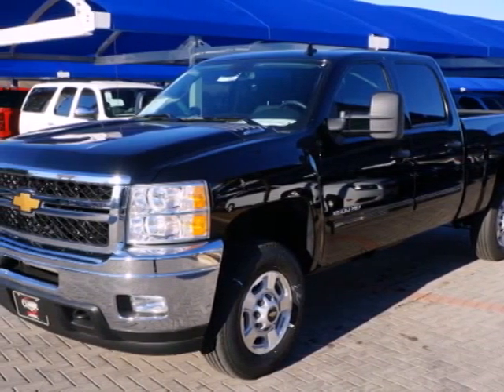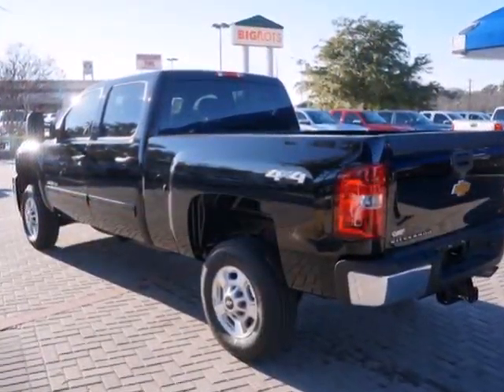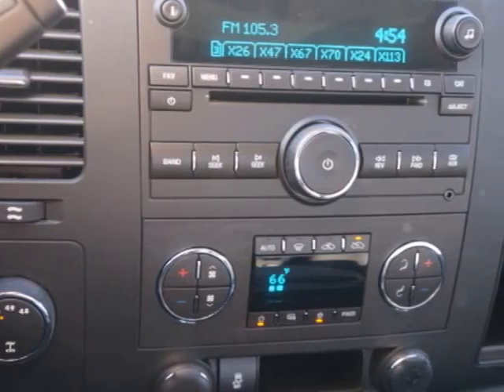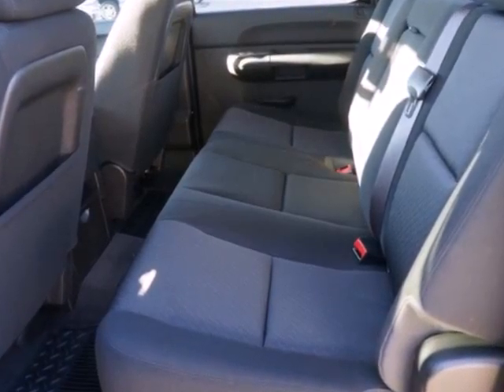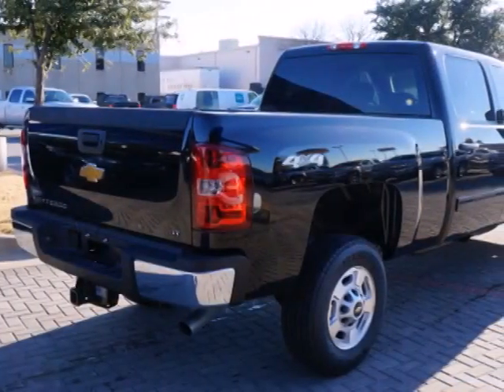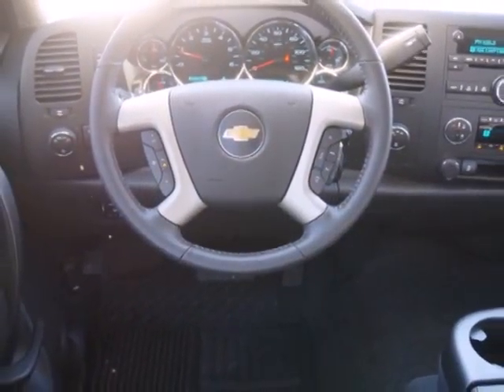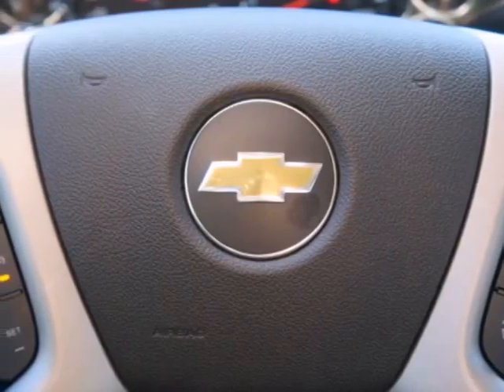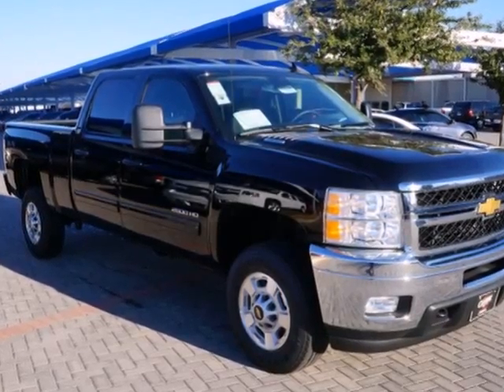2014 Chevrolet Silverado 2500HD Arlington Fort-Worth TX Granbury, TX #124684 - SOLD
Year: 2014
Make: Chevrolet
Model: Silverado 2500HD
Trim: LT
Engine: 6.0l 8 Cyl. Fuel Injected Flex Fuel
Transmission: 4WD Automatic
Color: Black
Interior: Ebony
Stock #: 124684

Address:
1909 E Hwy 377